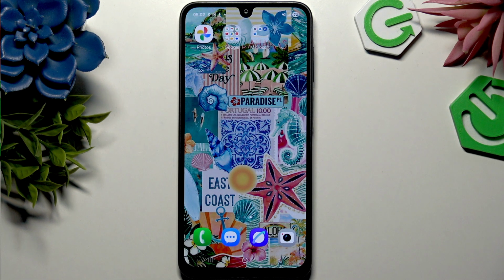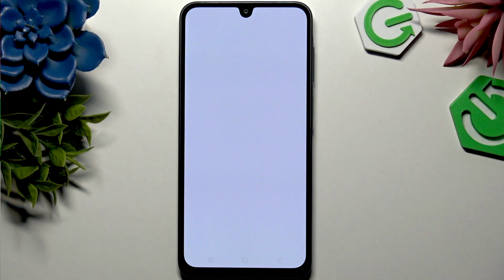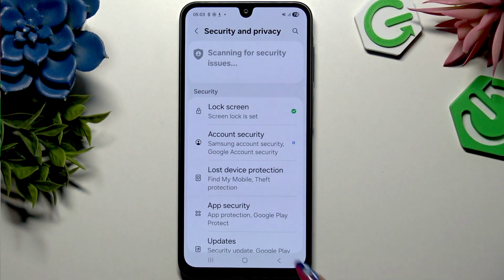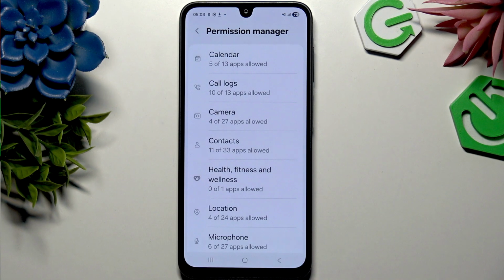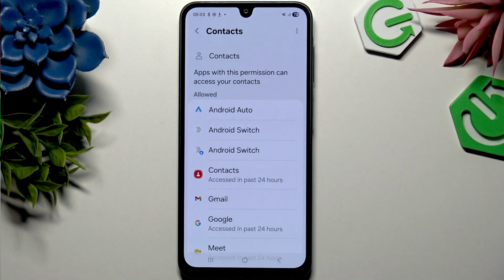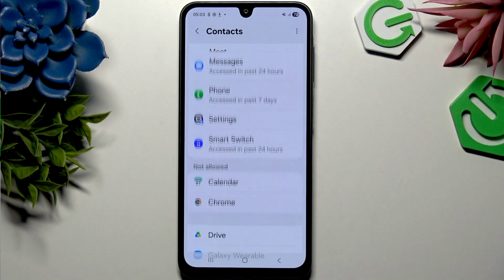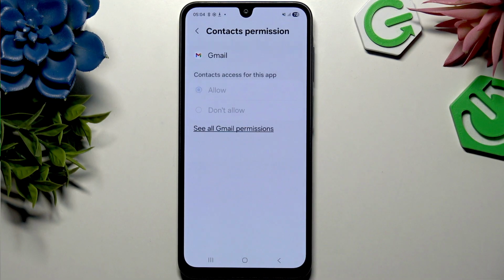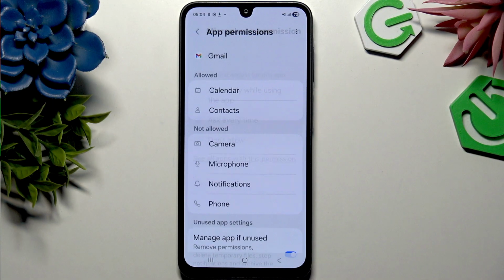SAMSUNG Galaxy A16 4G – How to Manage App Permissions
Learn how to manage app permissions on your SAMSUNG Galaxy A16 4G. In this short video we show step-by-step how to open Settings → Security & Privacy, go to More privacy settings, and use Permission manager to allow or block access to Contacts, Location, Camera, Microphone and more. You’ll also see how to manage permissions per app and quickly change or revoke access when needed for better privacy and control on your Galaxy A16 4G.

How to manage app permissions on SAMSUNG Galaxy A16 4G?
How to block contacts access for an app on SAMSUNG Galaxy A16 4G?
Where is Permission Manager on SAMSUNG Galaxy A16 4G?

0:00 Introduction
0:10 Open Settings and tap "Security & Privacy"
0:24 Open "More privacy settings" and go to Permission manager
0:35 Choose a permission type (Contacts, Location, Camera, etc.)
0:45 Select an app and choose "Allow" or "Don't allow"
1:06 Manage permissions per app via app details
1:27 Outro & quick tips